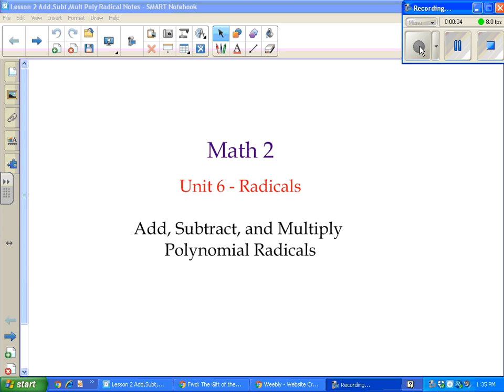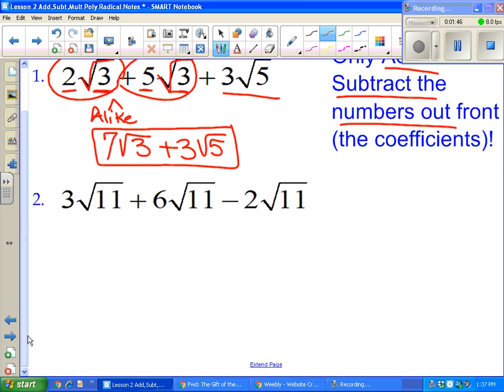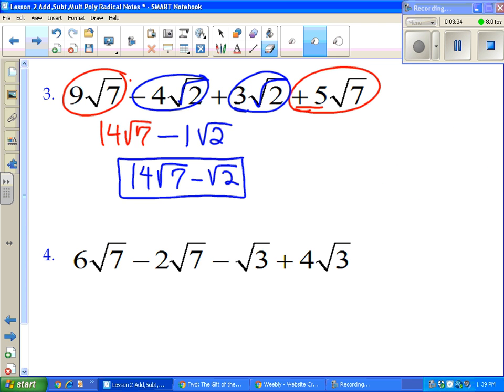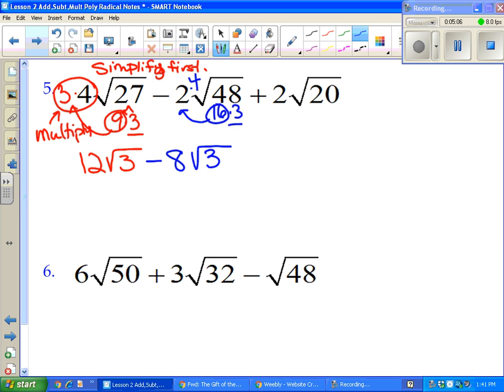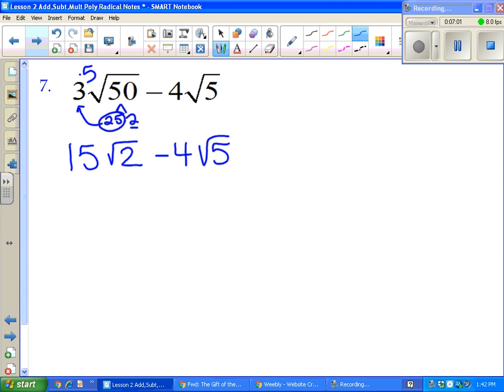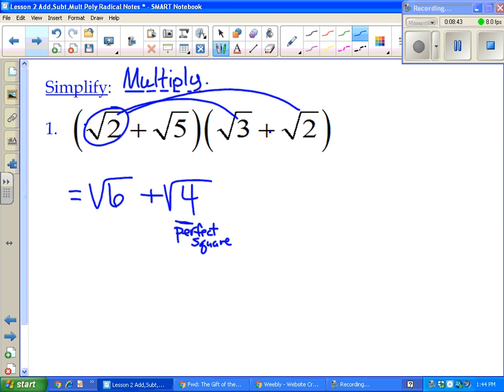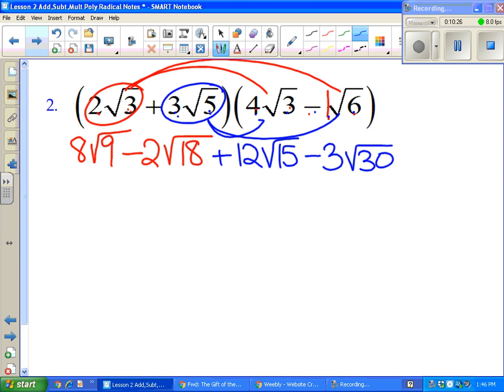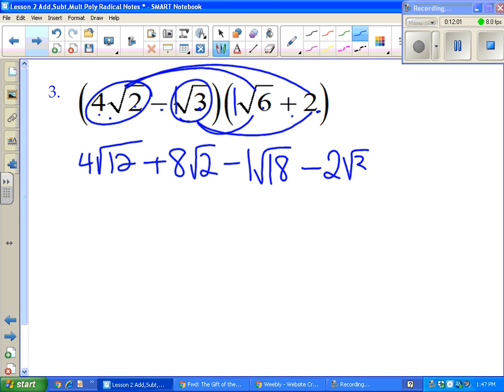VIDEO Lesson 2 Add Sub Mult Poly Radicals